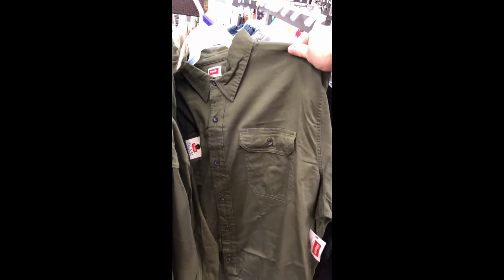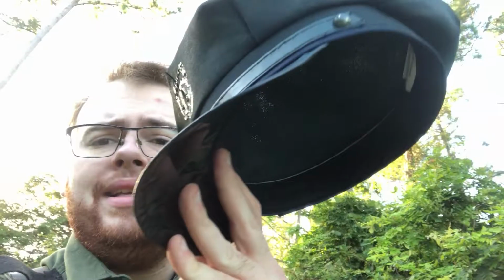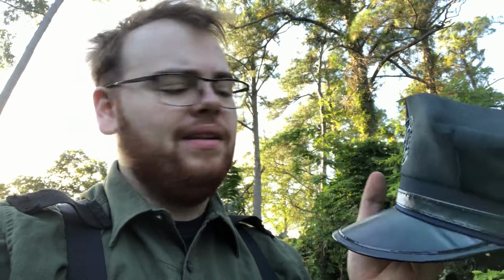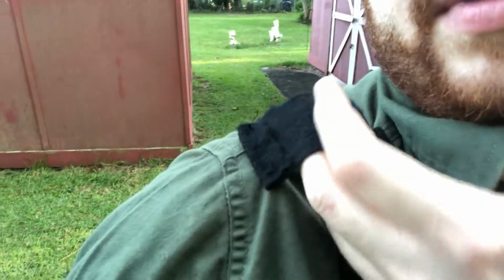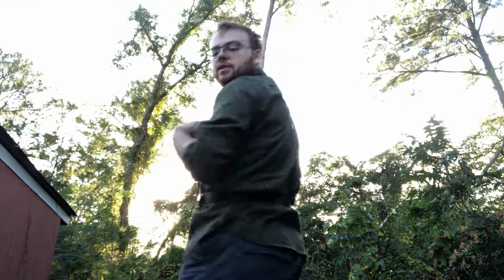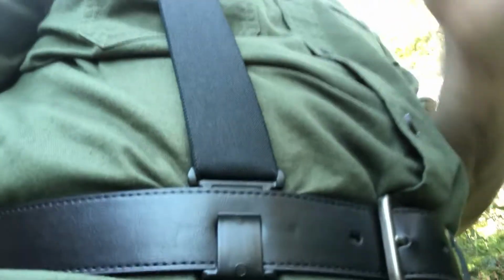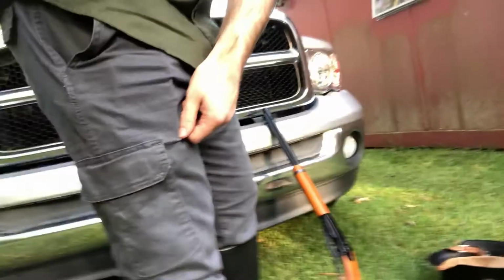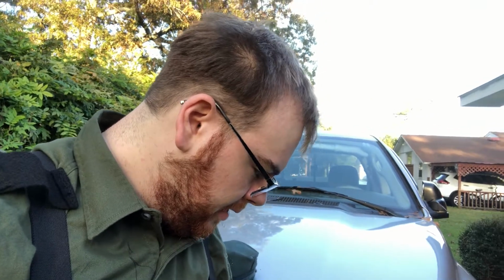WW2 German Uniform "Wehrmacht Heer" for $90? What? DIY Walmart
Inspired by the YouTube channel CountryTactical, I go to Walmart and try to make my own uniform. I choose to give this a try as it looked like fun and decided on a WW2 German Army uniform look. I hope you enjoy guys!